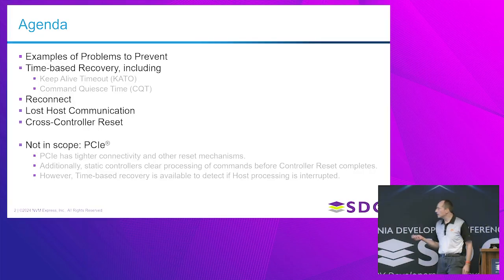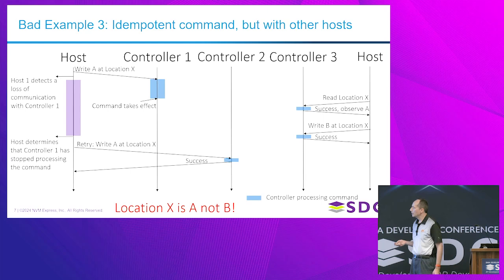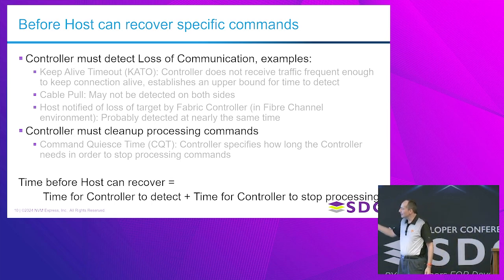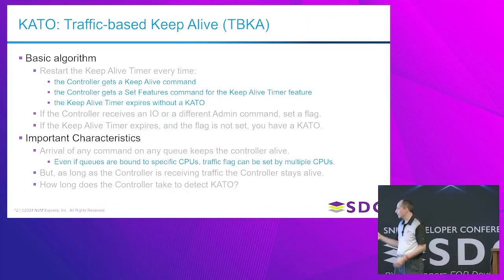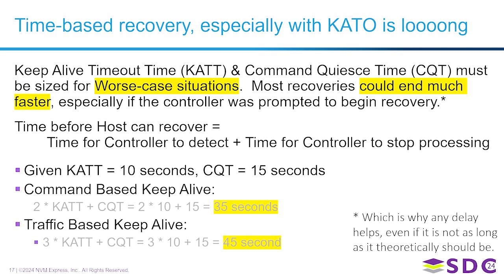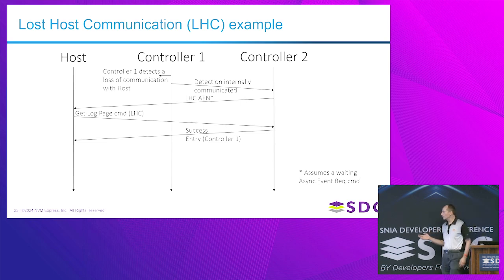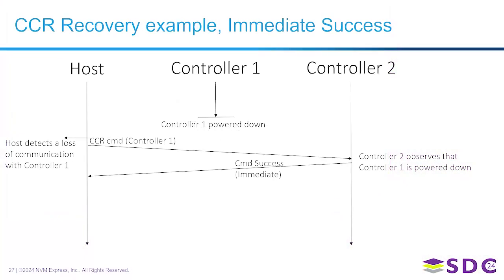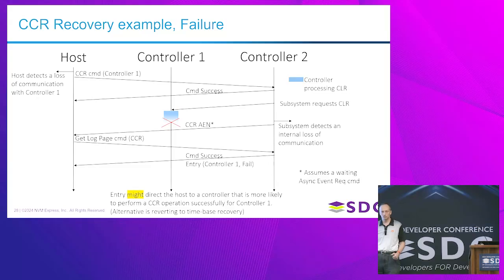SNIA SDC 2024 - NVMe-oF: Recovering from the Loss of Communication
Just like SCSI, NVMeoF installations rely on multiple network paths to maximize the throughput between the NVMe host and controller. And, just like any network, sometimes those paths fail. Come learn about how to recover from those failures in a way that leaves your data intact. And then learn about how to recover more quickly. This presentation will require a basic understanding of the NVMeoF protocol.

Learning Objectives
Describe the data corruption scenarios that correct recovery avoids.
Walk through the steps of recovery and identify the goal accomplished at each step.
Demonstrate optimizations to reduce the time and complexity of recovery.

Presented By: Randy Jennings, Pure Storage